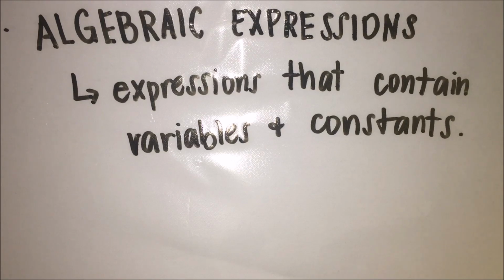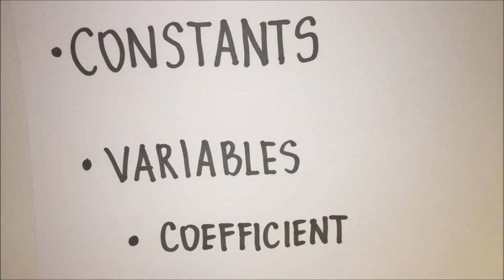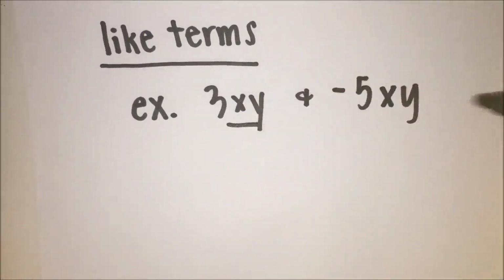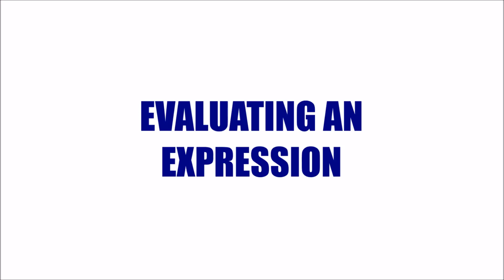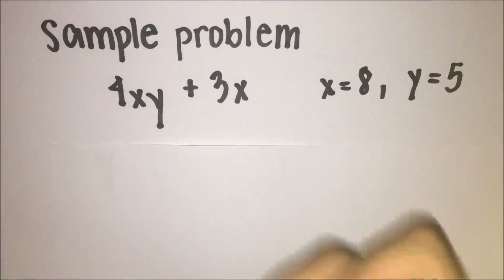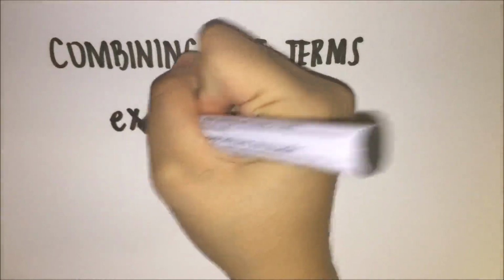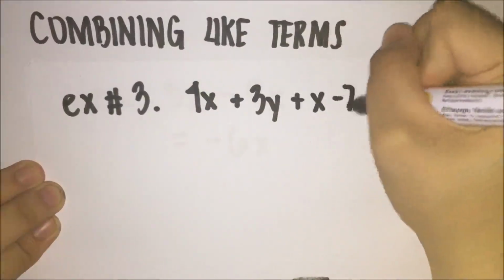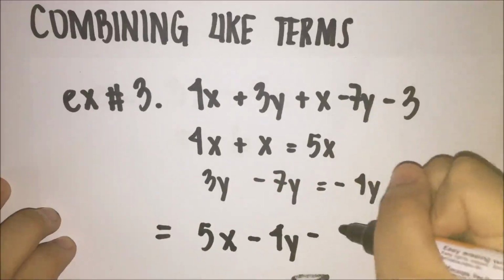GRADE 6 CHAPTER 8 LESSON 2 SIMPLE ALGEBRAIC EXPRESSION/ PERFORMED BY SO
Being a mathematics teacher. I assigned a topic to each of my student. the activity allows my students to discussed the assigned  topic for an actual performance task producing a video tutorials.